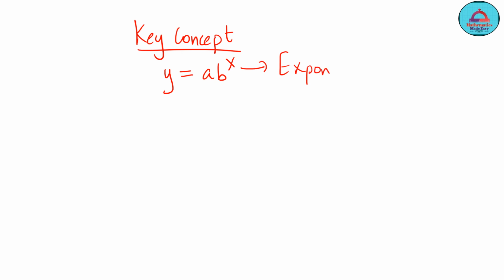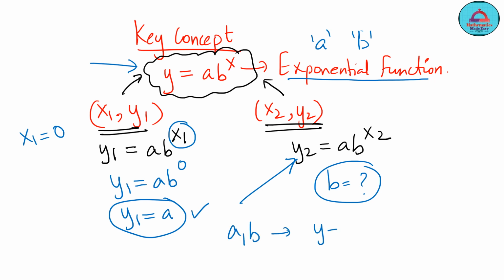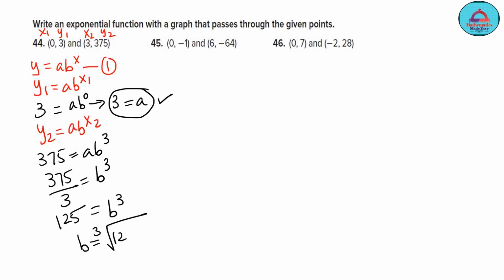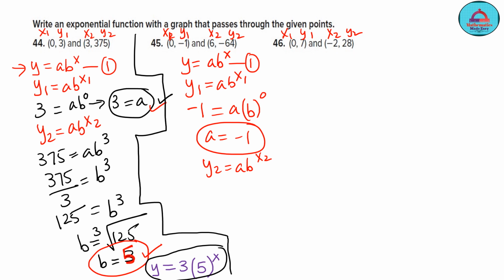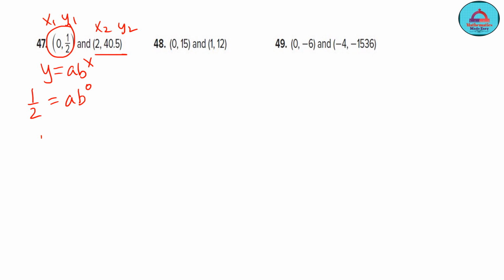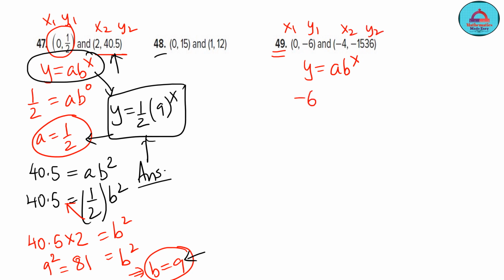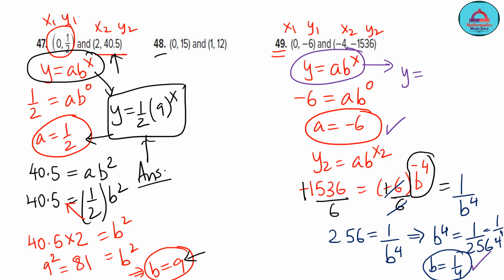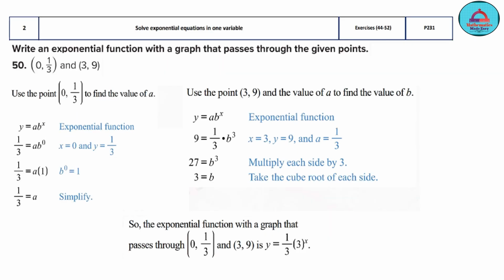Grade 11Adv-Term1-EOT-LO2-Q44-52-Page231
You will learn how to solve exponential equations in 1 variable from Exam coverage LO2-Q44-52-Page231.